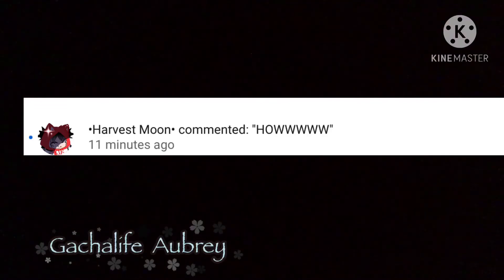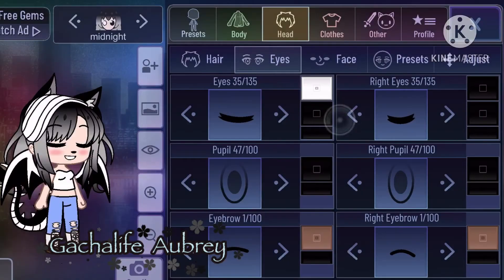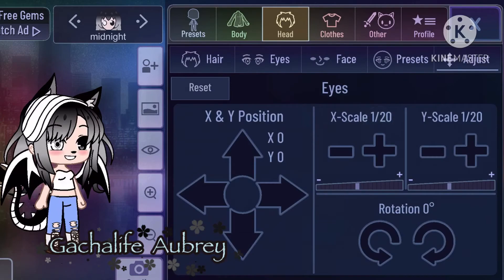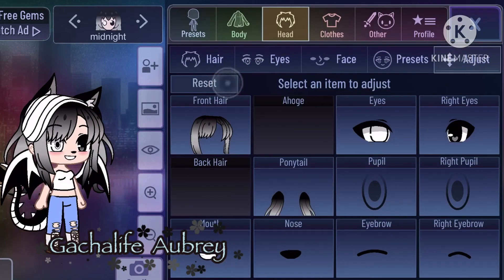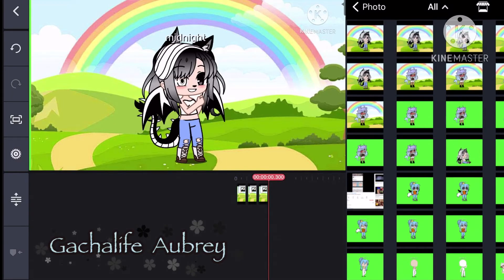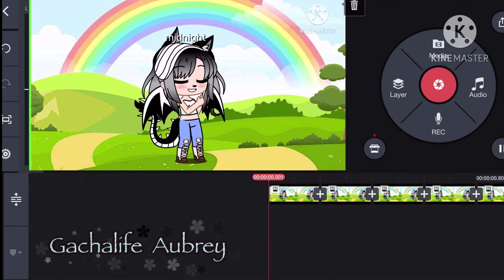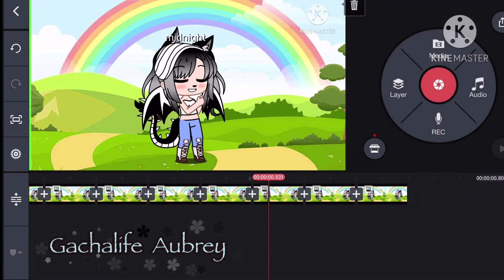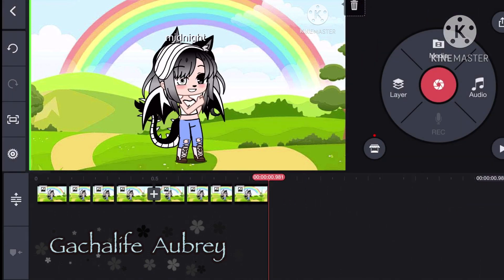How to do the blink//Gacha club